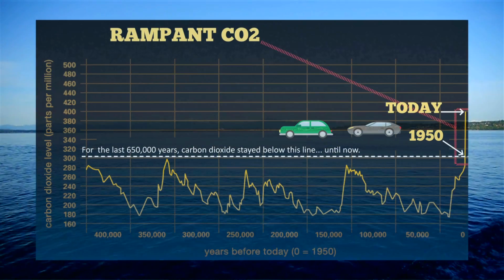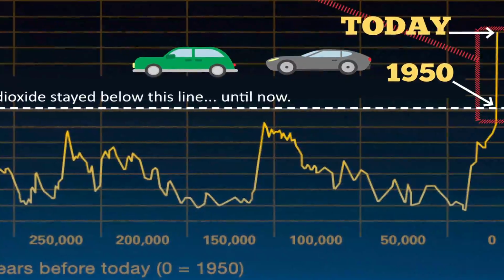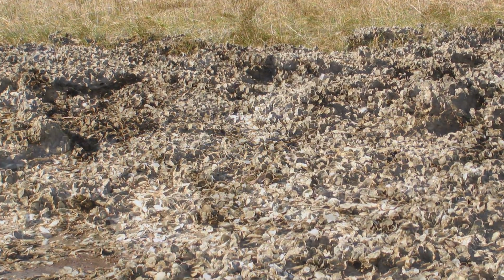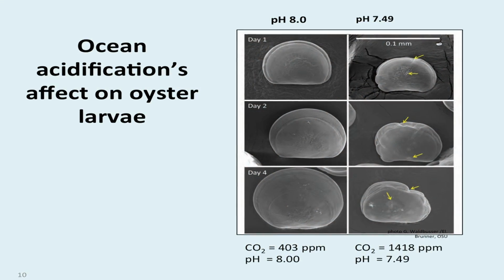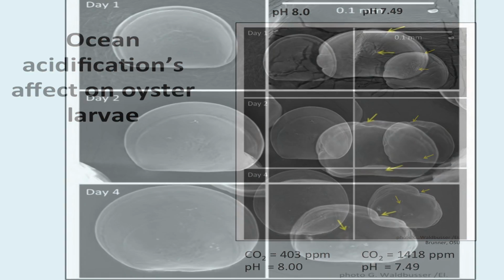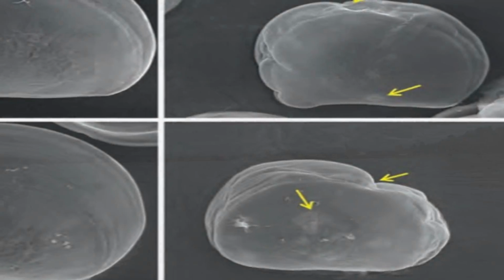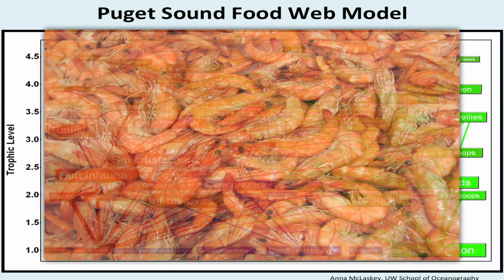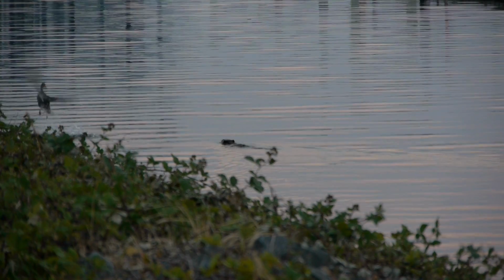Ocean Acidification: Linking the Land to the Sea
Ocean Acidification is a major problem in Puget Sound. What can you do to help? Follow along with our watershed educator as we discover the devastating effects of Ocean Acidification on our region, and learn what steps you can take to stop acidification in its tracks.